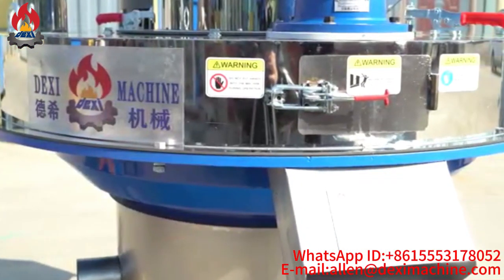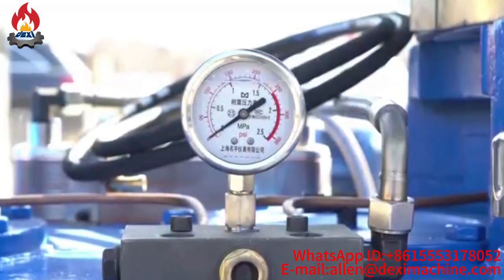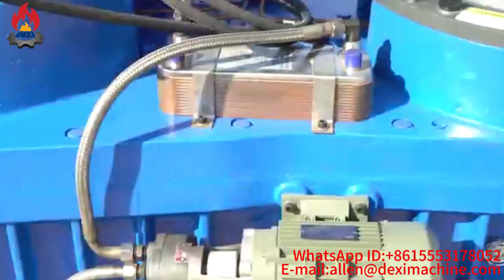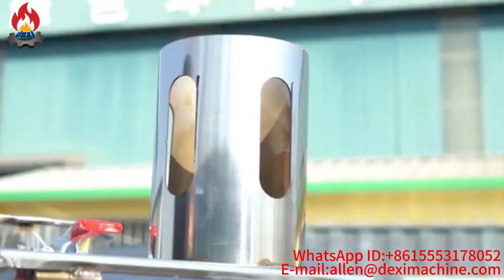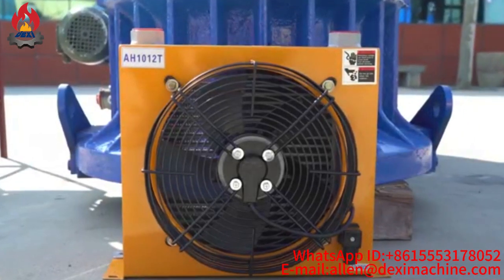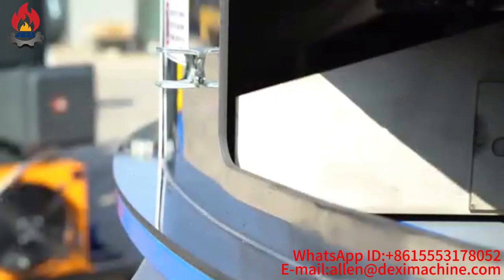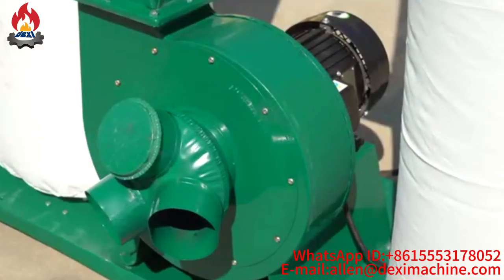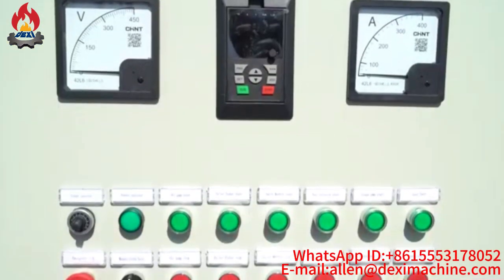XGJ560P Main Motor 132kw Vertical Ring Die Wood Pellet Machine--Pellet Machine Function Introduction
Vertical Ring Die Wood Pellet Machine
  Model         Power     Pellet output        Weight               Dimension(mm)
XGJ560P      132kw        1.5-2 t/h           5400kgs           2400x1250x1900

Main motor 132kw: drives the granulation chamber.
Dust collector 1.5kw: Collect dust generated by pellet machine.
Dry oil pump 0.37kw: Lubricate the central shaft of the pellet machine.
Material dialing motor 1.5kw: output the pellets to the pellet machine.
Lubricating oil pump 0.55kw: Lubricating the wheel of the pressure roller.

Mr.Allen Song (W.A:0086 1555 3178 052)
SHANDONG DEXI MACHINE CO.,LTD
A1-715,Dongba distric,Licheng,Jinan,Shandong,China